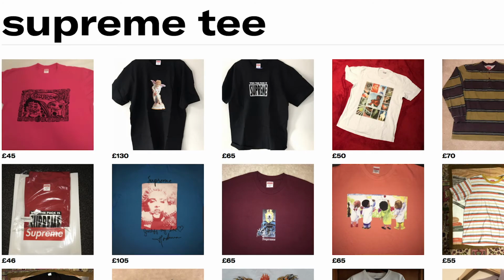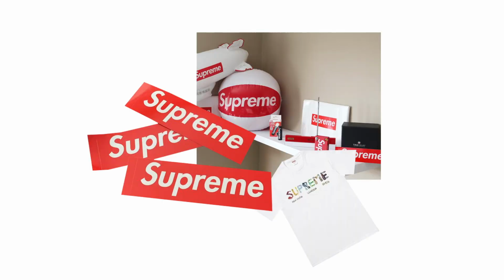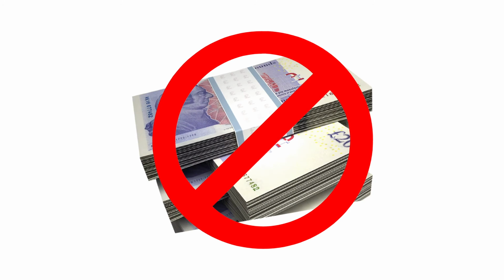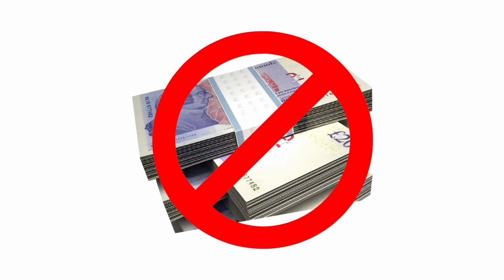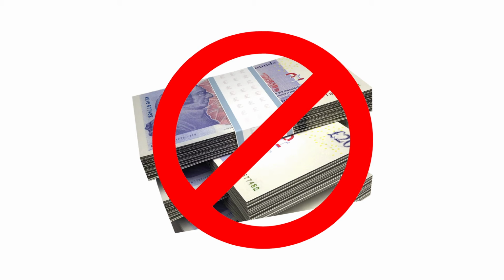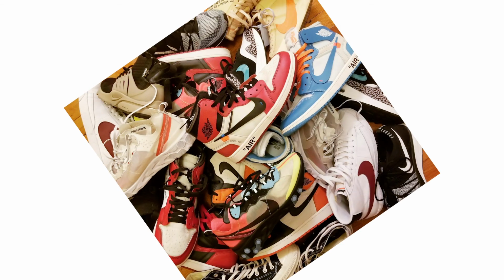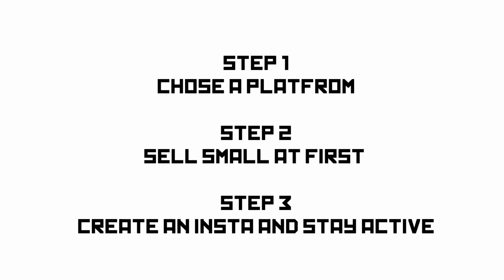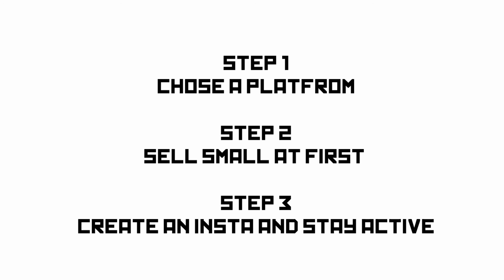How to RESELL SUPREME quick and easy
In this video I will shop you know to start reselling streetwear (Supreme, Palace, Bape etc...). This video is aimed for people just starting out as resellers. There will be more videos to come helping you if you've already started and just want to grow that little more! Having said that if you are already selling and haven't done any of these steps be sure to do them as it will help a lot!

Part 2 of this will be coming soon showing you how to improve your reselling business once you have started to grow a following! There will also be future videos after part 2 showing new and different ways to grow your reselling business!

Doppelganger Streetwear is a uk based online streetwear selling store. We sell authentic items a good prices some come check us out!